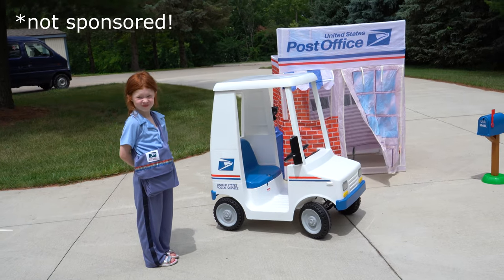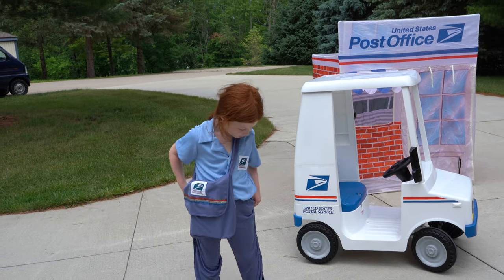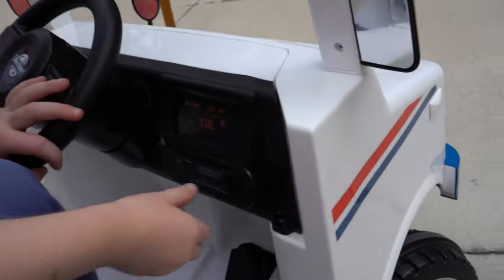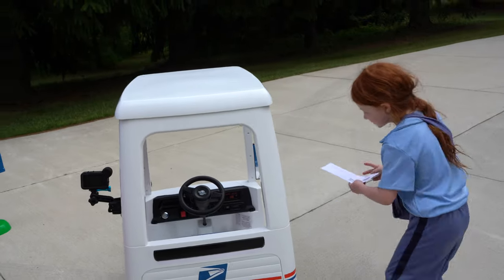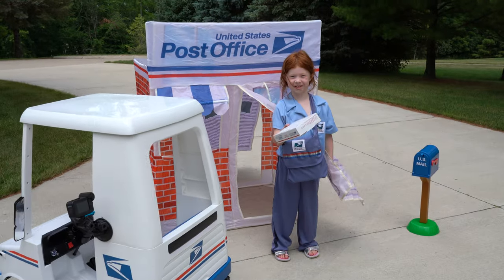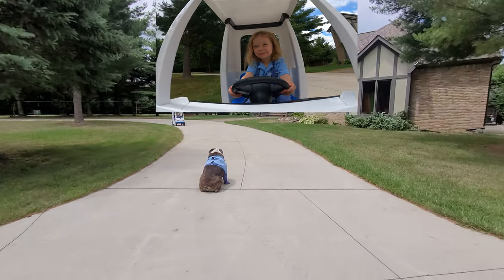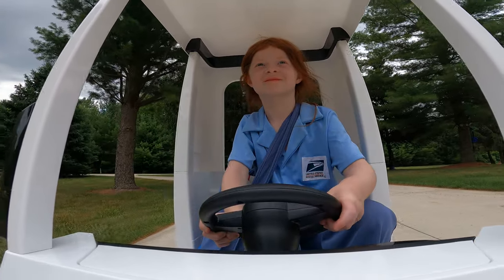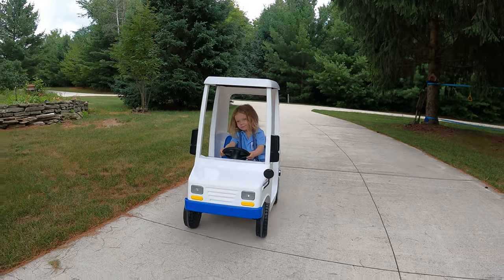✅ Pretending To Be a Mailman! USPS Kid Trax Ride On, Post Office Tent, Girls and Dog Costume Review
My girls and dog dress up in USPS uniforms and ride the Kid Trax USPS mail truck ride on toy to the Post Office tent. We show the features of the 6v 2.5mph ride on toy with horn, FM/bluetooth/usb radio, forward/reverse and other features.  The girls love the mailman and were so excited to see this come in the mail (delivered by none other than our mailman!). Watch the girls enjoy playing in this video. This video is not sponsored in any way, all products purchased in full by me.

Kid Trax USPS mail truck
USPS Post Office tent
Kid Trax USPS mail truck with tent bundle
USPS Postman costume (2 sizes)
USPS Postman dog costume (many sizes)